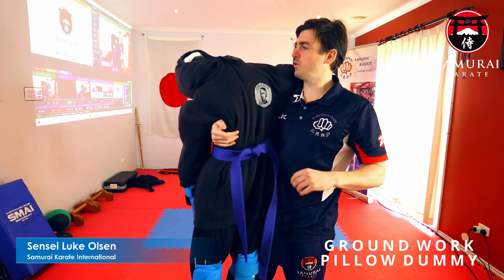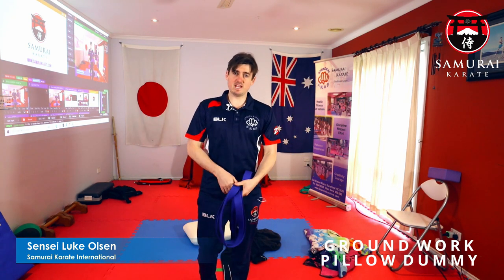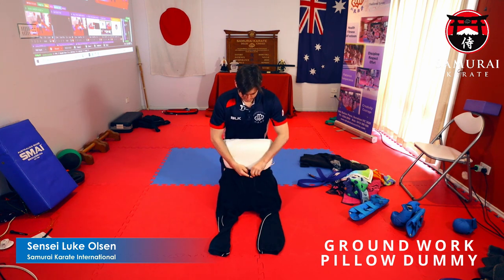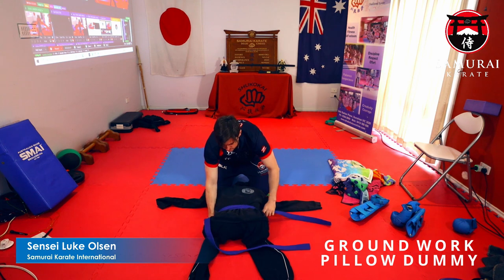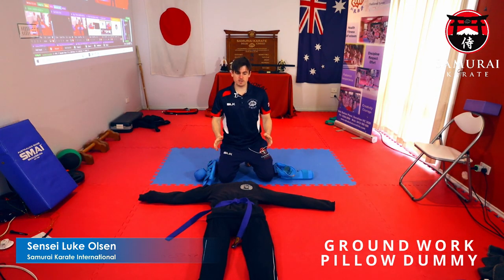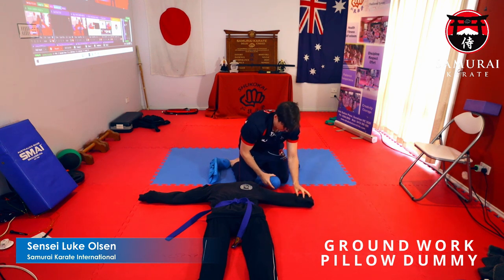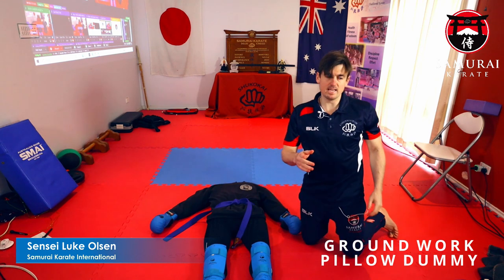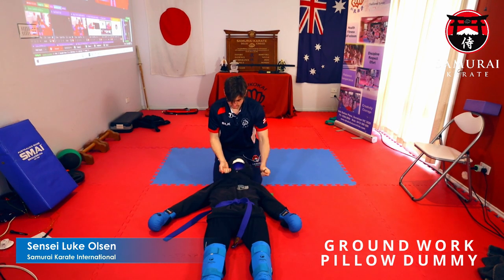Build a ground work pillow dummy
how to make a groundwork training buddy, out things at home